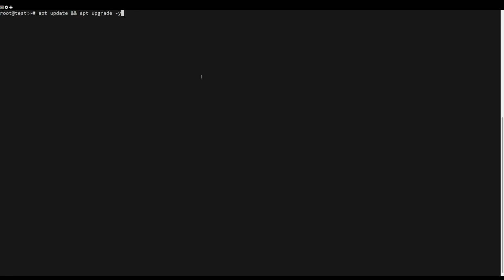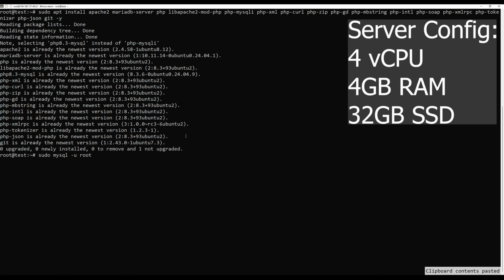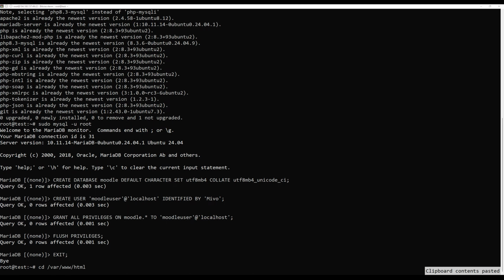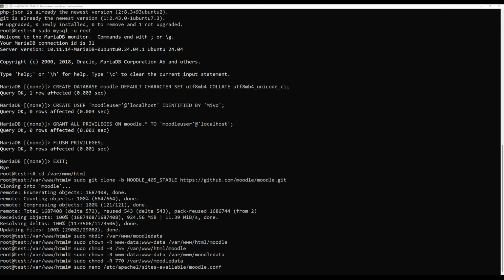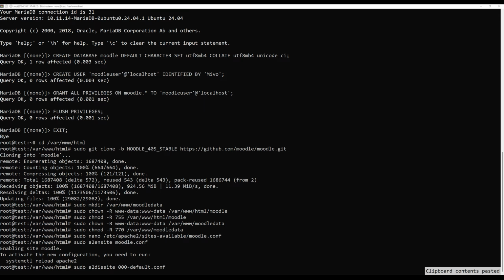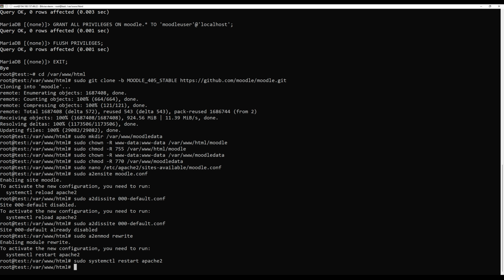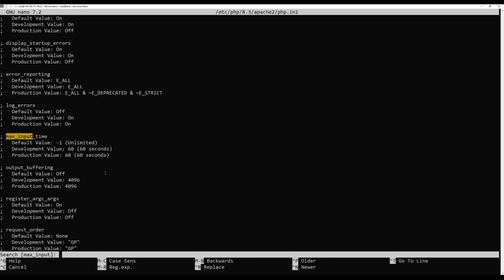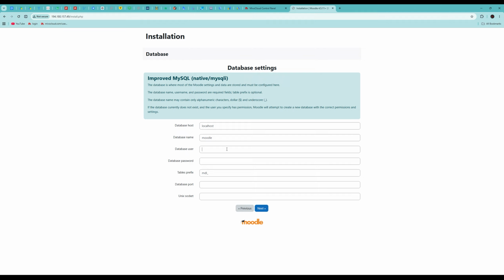How to install Moodle on Ubuntu 24.04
In this video, I will show you how to install Moodle on Ubuntu 24.04 using an IP address.

What is Moodle?
Moodle is the world's most popular, open-source Learning Management System (LMS) used by universities, schools, and corporations globally. It allows you to create powerful online learning platforms, manage courses, track student progress, and deliver secure online examinations.

⚠️ WARNING: YouTube description does not allow angled brackets. In the commands below, please replace OPENING ANGLED BRACKET with  and CLOSING ANGLED BRACKET with  when typing them in your terminal.

⏰ Timestamps:
00:00 - Introduction & Moodle Overview
00:11 - MivoCloud Branding Intro
00:18 - Server Pricing & Requirements
00:26 - Step 1: System Update & LAMP Stack Installation
00:50 - Step 2: Creating and Configuring MariaDB Database
01:16 - Step 3: Downloading Moodle from GitHub & Setting Permissions
01:58 - Step 4: Configuring Apache Virtual Host (Using IP Address)
02:12 - Step 5: Activating Apache Config & URL Rewrite Module
02:38 - Step 6: Configuring Cron System Scheduler
02:56 - Step 7: Tuning php.ini (max_input_vars) & config.php
03:31 - Step 8: Web Installation via Browser & Final Setup
05:51 - Outro & MivoCloud Special Offer

💻 Commands Used:
sudo apt install apache2 mariadb-server php libapache2-mod-php php-mysqli php-xml php-curl php-zip php-gd php-mbstring php-intl php-soap php-xmlrpc php-tokenizer php-json git -y
CREATE DATABASE moodle DEFAULT CHARACTER SET utf8mb4 COLLATE utf8mb4_unicode_ci;
CREATE USER 'moodleuser'@'localhost' IDENTIFIED BY 'PASSWORD';
GRANT ALL PRIVILEGES ON moodle.* TO 'moodleuser'@'localhost';
FLUSH PRIVILEGES;
EXIT;

cd /var/www/html

sudo mkdir /var/www/moodledata

sudo chown -R www-data:www-data /var/www/html/moodle
sudo chmod -R 755 /var/www/html/moodle

sudo chown -R www-data:www-data /var/www/moodledata
sudo chmod -R 770 /var/www/moodledata

sudo nano /etc/apache2/sites-available/moodle.conf

VirtualHost *:80
    DocumentRoot /var/www/html/moodle
    ServerName ХХХ.ХХХ.ХХХ.ХХХ

    Directory /var/www/html/moodle/
        Options +FollowSymLinks
        AllowOverride All
        Require all granted
    /Directory

    ErrorLog ${APACHE_LOG_DIR}/moodle_error.log
    CustomLog ${APACHE_LOG_DIR}/moodle_access.log combined
/VirtualHost

sudo crontab -u www-data -e

* * * * * /usr/bin/php /var/www/html/moodle/admin/cli/cron.php /dev/null

sudo nano /var/www/html/moodle/config.php
$CFG-dbtype    = 'mariadb';